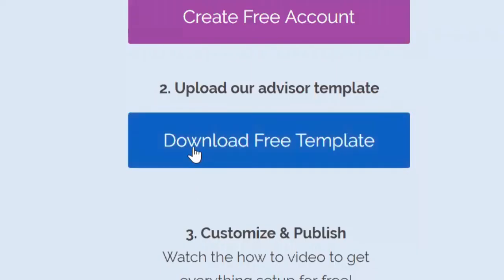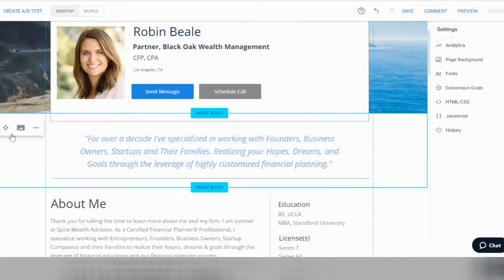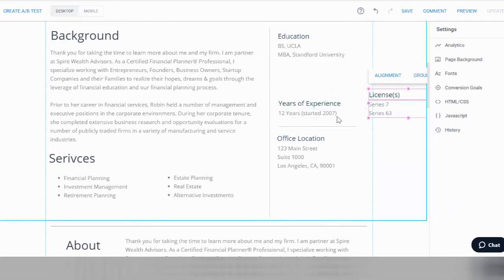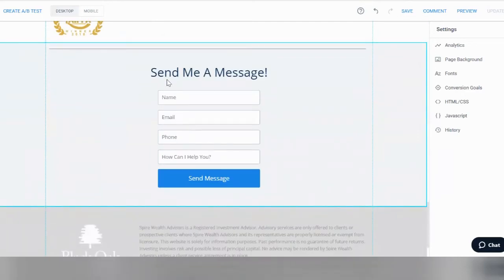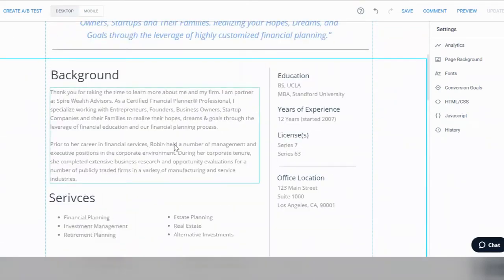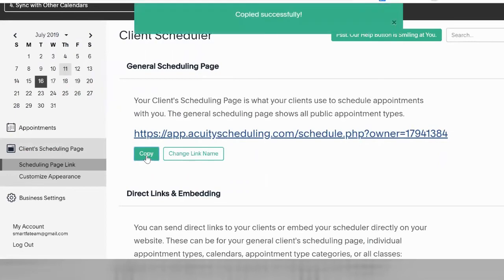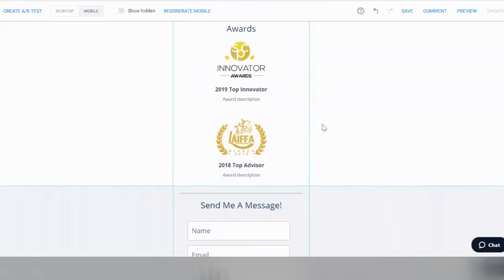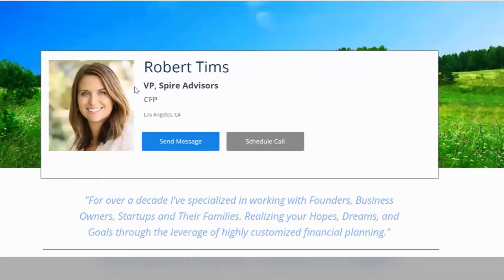Create A Custom Client Referral Page with Instapage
Whether you are a financial advisor, realtor, insurance agent, or any other professional that works with clients, it is critical to the growth of your business to have a constant stream of client referrals. One of the keys to making the referral pipeline moving is to have a custom referral page that your current clients can use to recommend your services. Instapage makes this process very easy and fast.